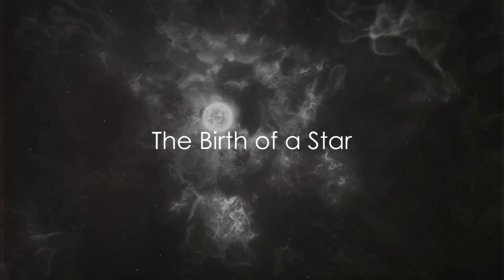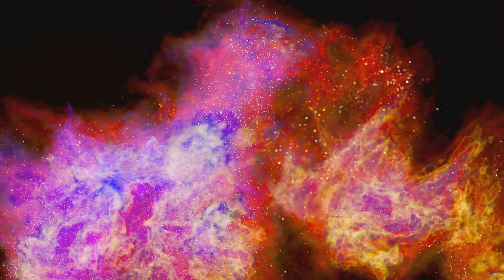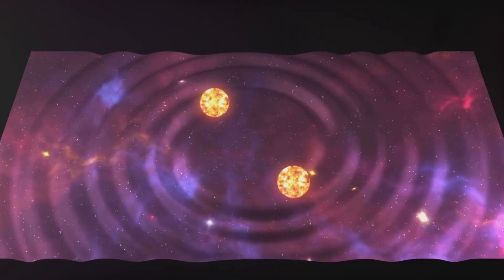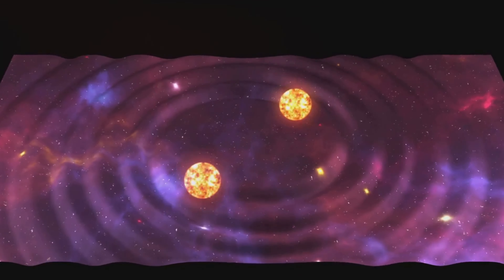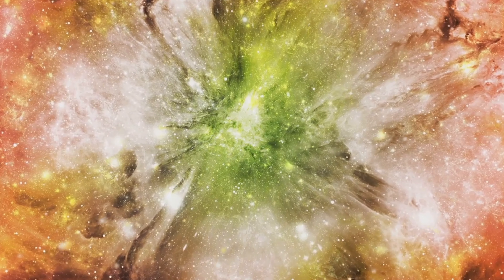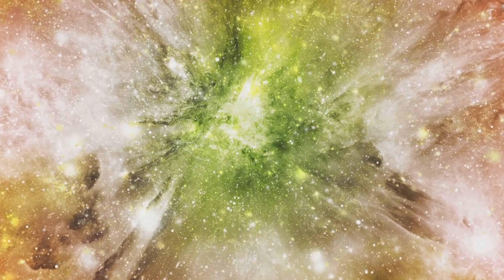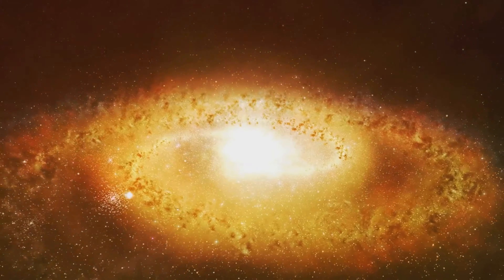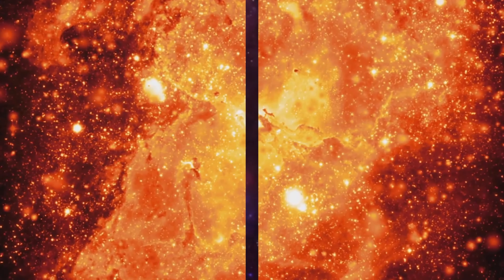Formation of a Protostar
00:00:00 The Birth of a Star
00:01:11 Achieving Stability
00:01:33 The Equilibrium of Stable Stars
00:02:13 The Role of Core Temperature
00:02:28 The Journey of Transformation and Equilibrium